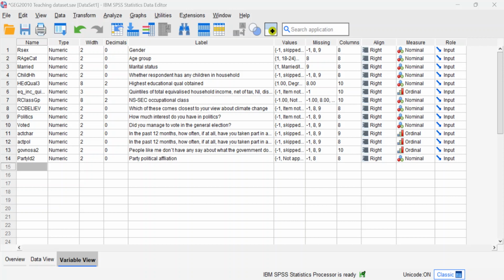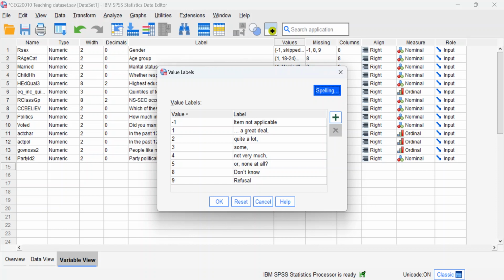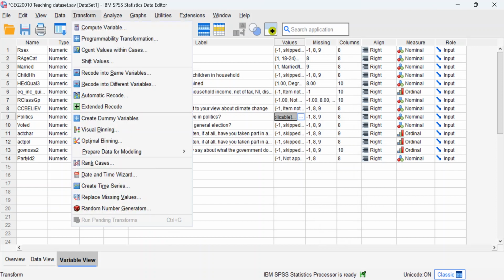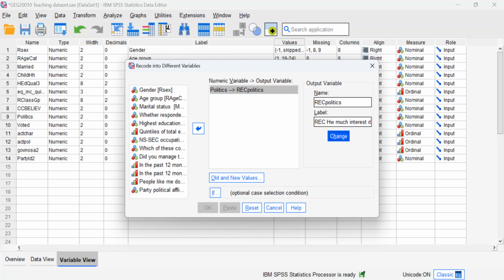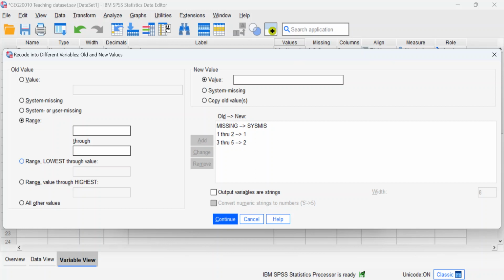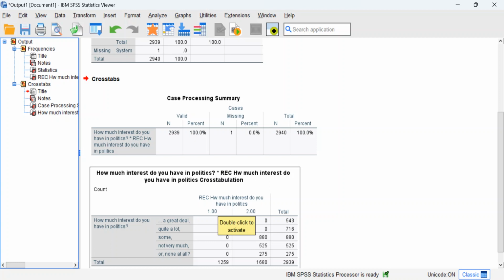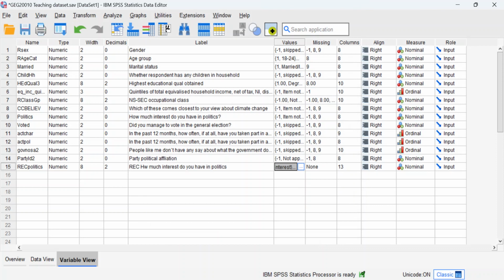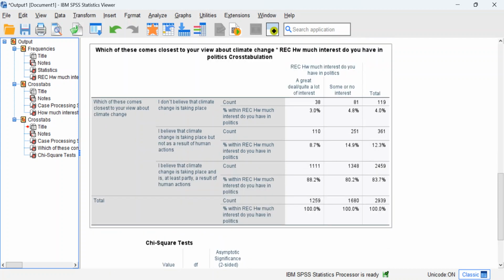Video 4: Recoding Variables for crosstabulation